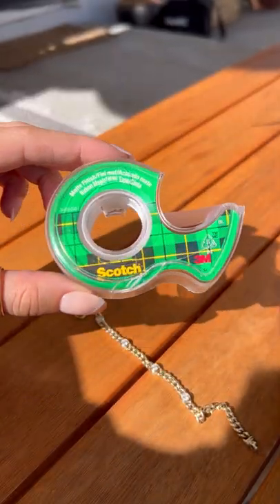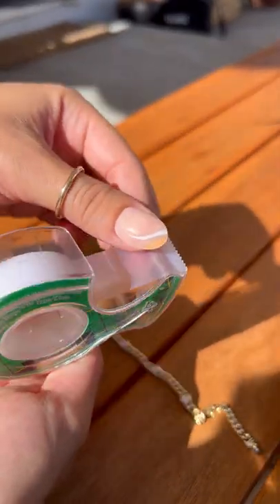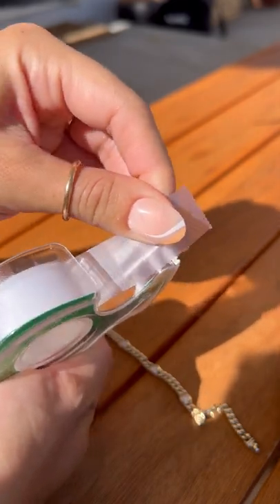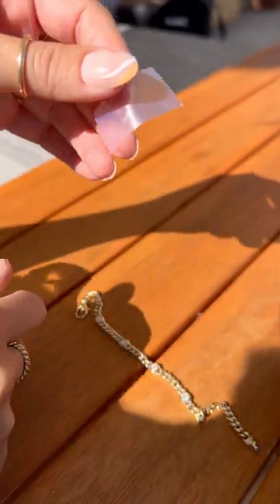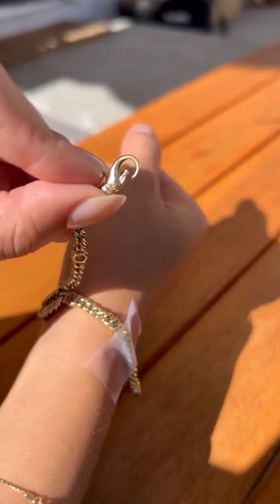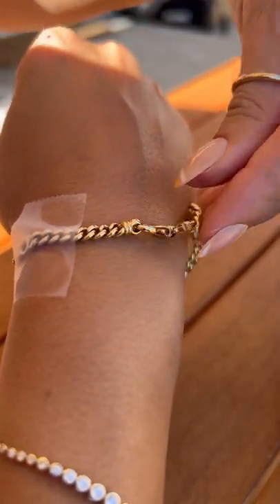Easy Hack For Putting On Bracelets And Necklaces| Angara Jewelry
Ever struggled to put on a bracelet or necklace without anyone's help? Well, it's a constant battle as you try to put it on with one hand, isn’t it? Each time you try to close the clasp, the other side slips off! But, not anymore! Here’s an amazing hack to try right away - Take a small piece of tape and place it on one end of your bracelet or necklace. Then use your other hand to get the clasp. Easy, right?

Angara is the world’s most-trusted online diamond & gemstone jeweler. We handcraft fine jewelry that you can flaunt every day (& hand down for generations)! We customize too. So, you can gift yourself or a loved one a piece of luxury that’s truly unique!

At Angara, we believe jewelry is exceedingly personal. It’s an expression of who you are––your style, your personality and your story. That’s why every sparkler you wear, or gift, should be nothing short of a masterpiece, customized to reflect you or the one you love!
Give us the privilege of bringing your story to life through hand-crafted fine jewelry that is uniquely you.

THE ANGARA DIFFERENCE

Expertise With Passion
From the very beginning, we’ve been passionate about crafting jewelry that exceeds your expectations. We marry generations of gemstone and jewelry making expertise with modern design, cutting-edge technology and speed to give you bespoke masterpieces you’ll treasure forever and also want to hand down for generations to come.

Craftsmanship With Spirit
Thanks to our legacy in gemstone cutting and polishing, as well as experience in design and manufacturing, we are able to create jewelry that’s superior in every way. When you place an order with us, you can trust our master jewelers to handcraft your piece with trained precision, hand-selecting each gemstone and using materials of only the finest quality.

Jewelry With Heart
We understand that you shouldn’t have to choose between quality and conscience. Rest assured; we source only 100% conflict-free diamonds and colored gemstones from the world’s most reputed suppliers in accordance with the Kimberley Process. We also actively support and promote all processes that work toward the development and regulation of the gemstone trade.

Shop with us and enjoy